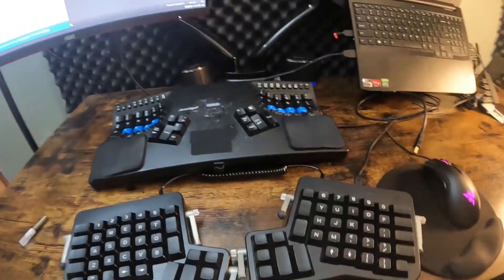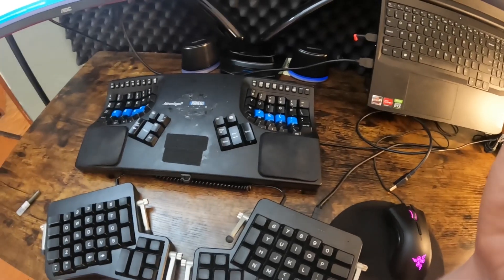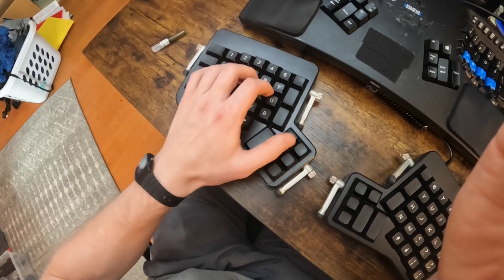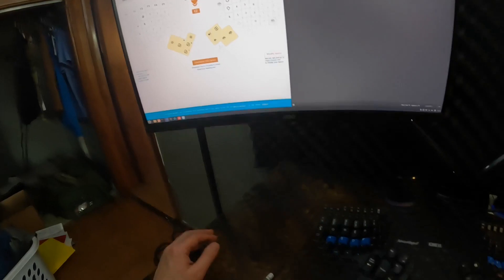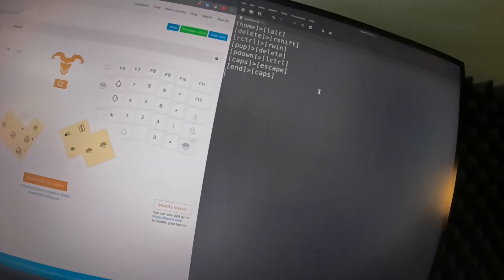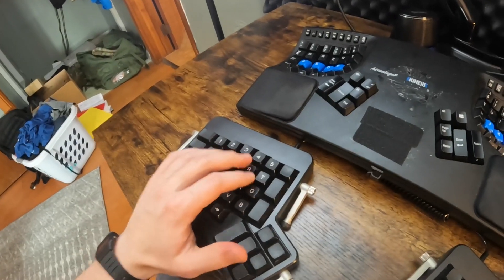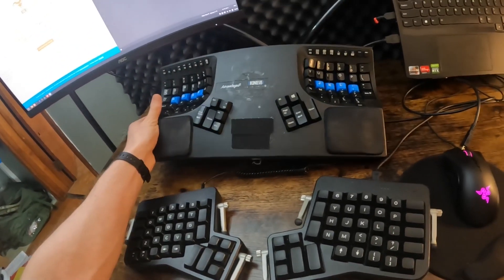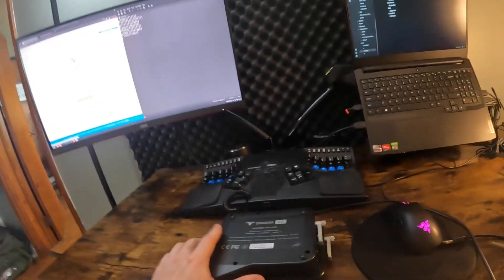Which is Better? ErgoDox EZ and Kinesis Advantage 2 Comparison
0:00 Intro
0:24 Keyboard Enthusiasts
1:57 Thumb Clusters
4:04 Software
6:57 Remapping Keys
8:08 Comfort
9:38 Size
10:10 Conclusion